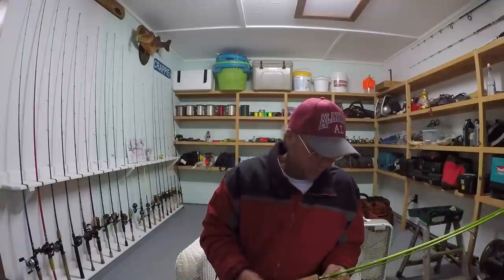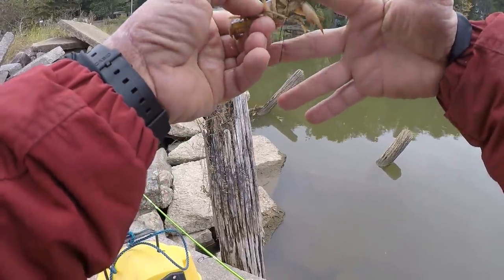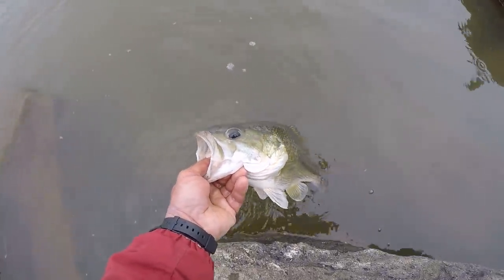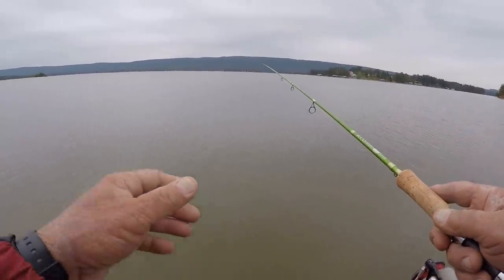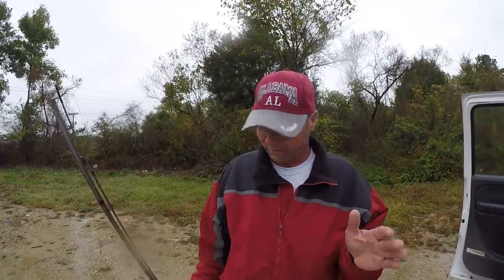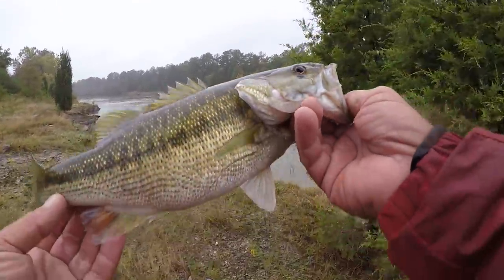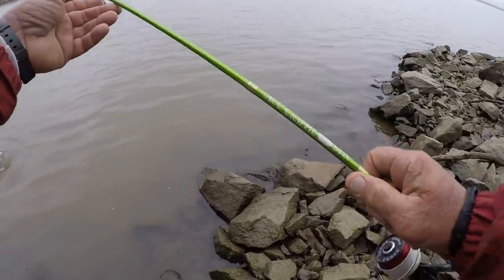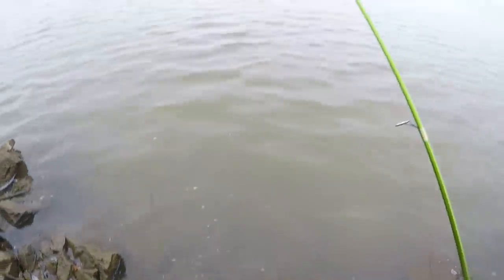Fishing With Crawfish - Tips and Techniques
Folk's today, we do some Bass Fishing With Live Crawfish! I show you how I rig them, as well as some tips on fishing with them. It's a great way to target big bass! I hope you enjoy the video! God bless.